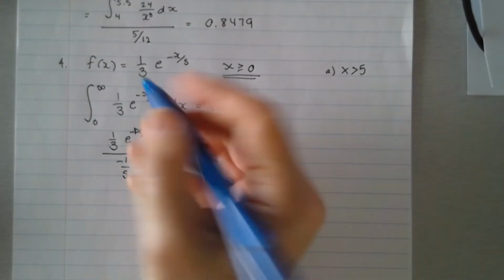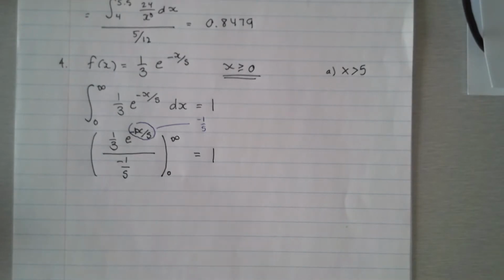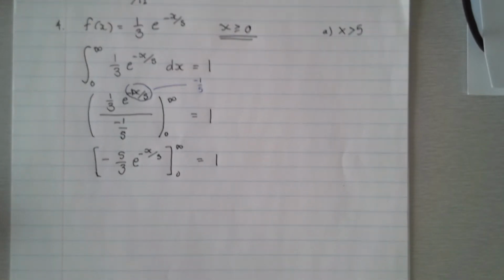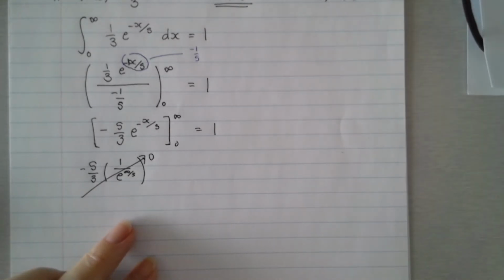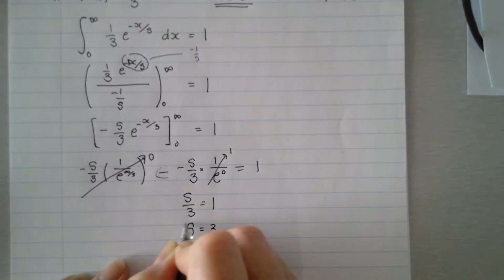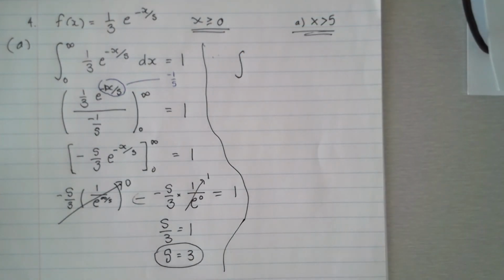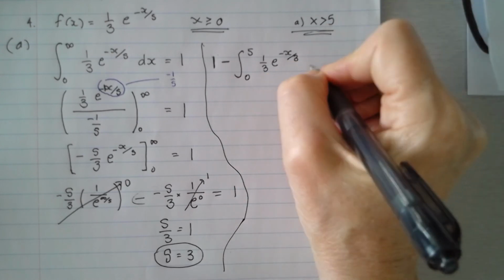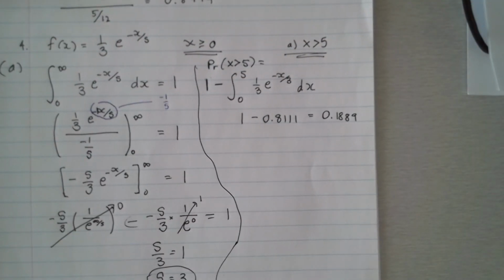Question 1c and 4 from CRV quiz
Year 12 methods quiz examples for continuous random variables